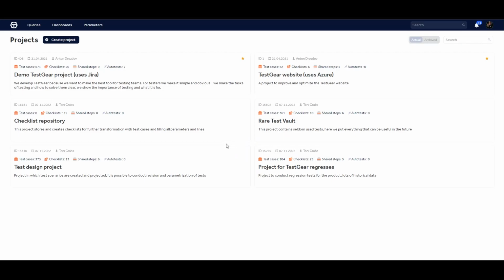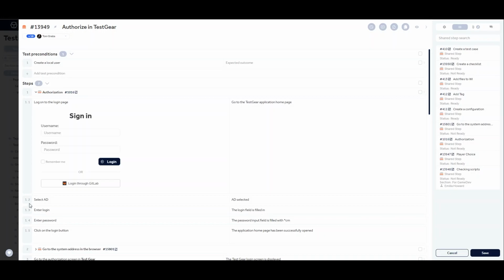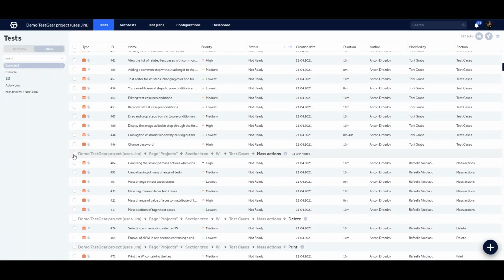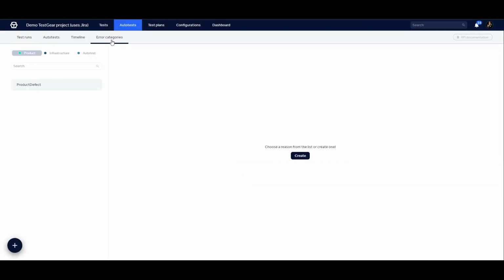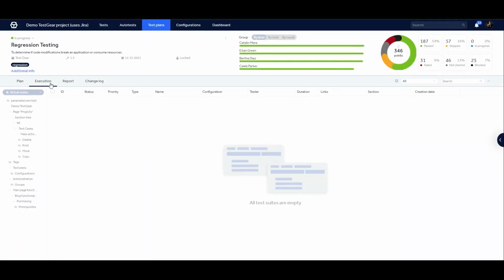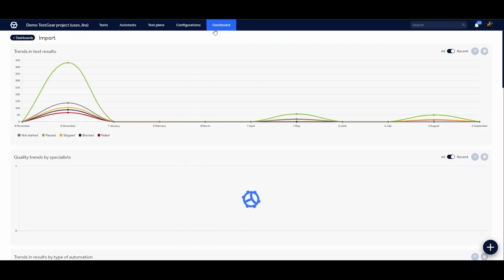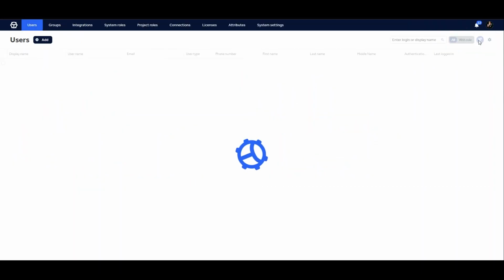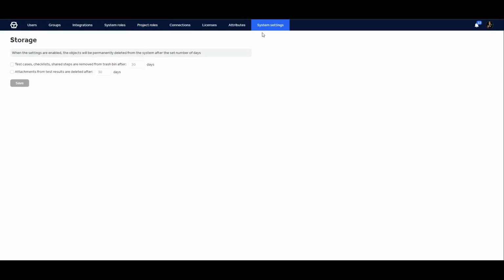Manage all your software testing using TestGear!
TestGear intro demo: A centralized test management system to make your QA testing seamless, transparent, and efficient.
Request a full demo at: test-gear.io